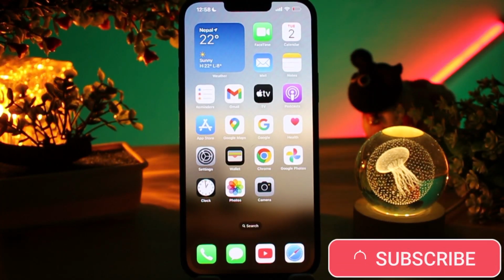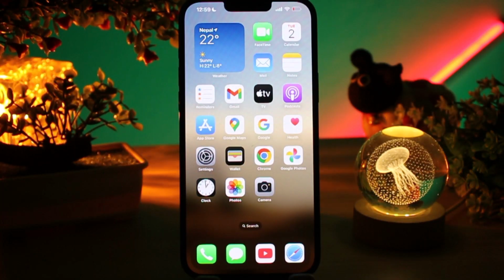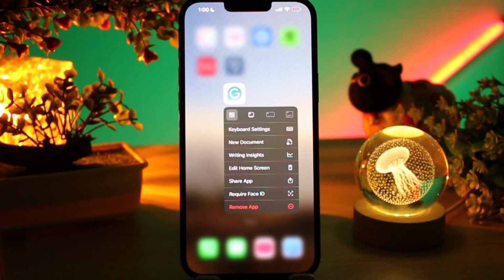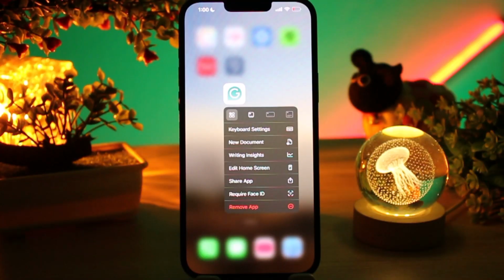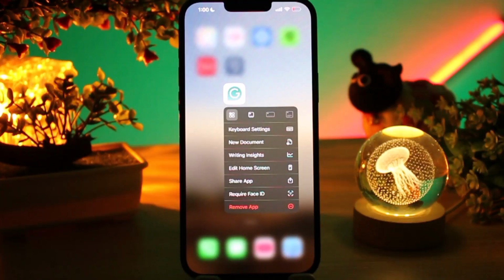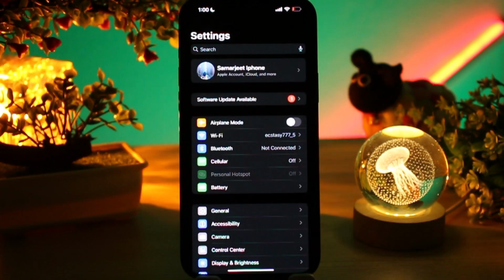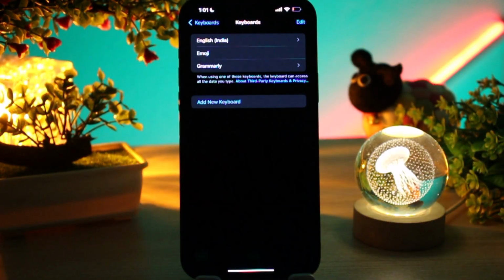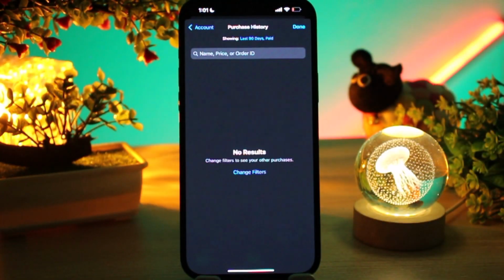How to Delete Grammarly Account Step-by-Step - Here's How You Can Do It // 2026 Edition